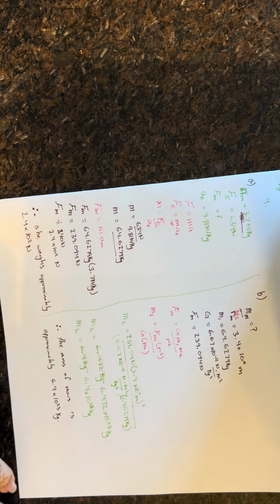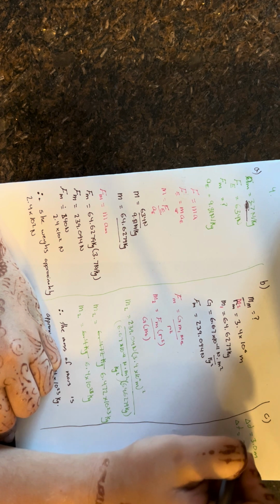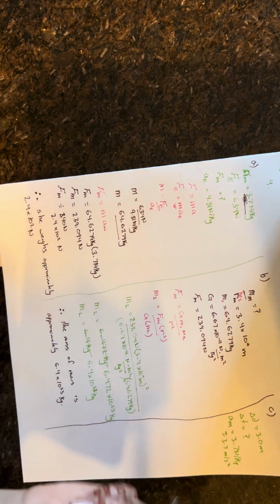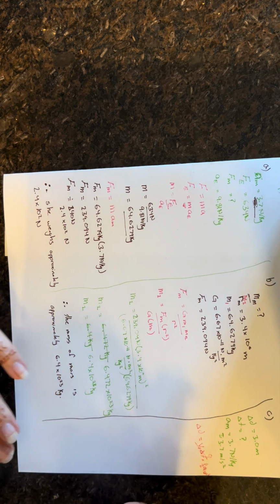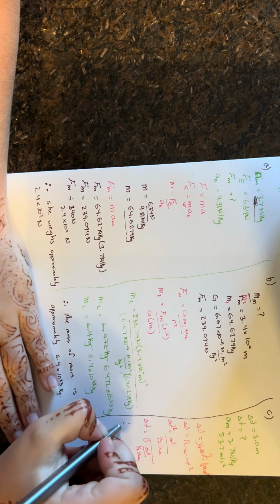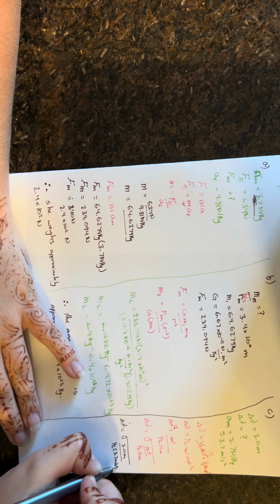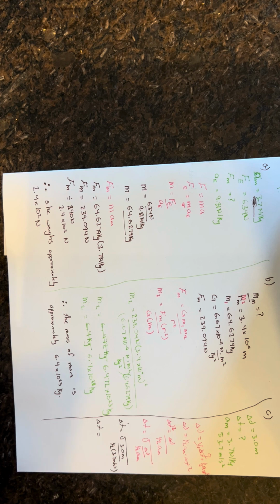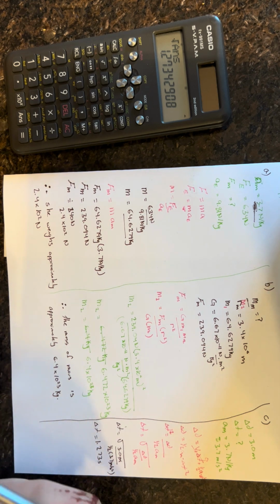U2T6 Dynamics Workbook P g 18 q